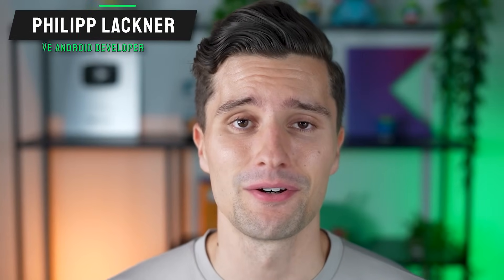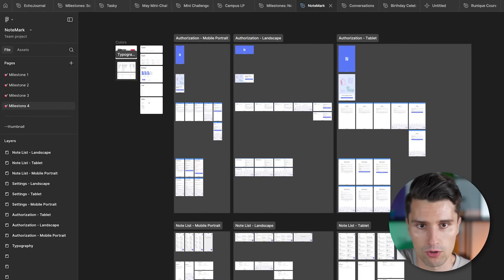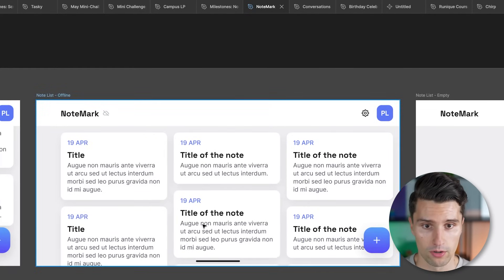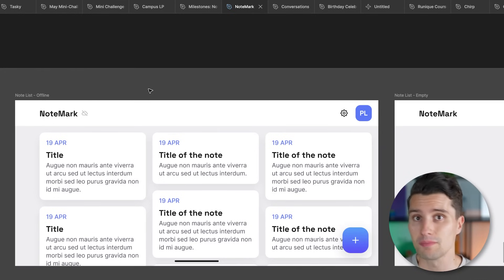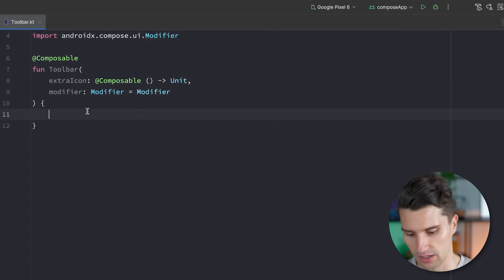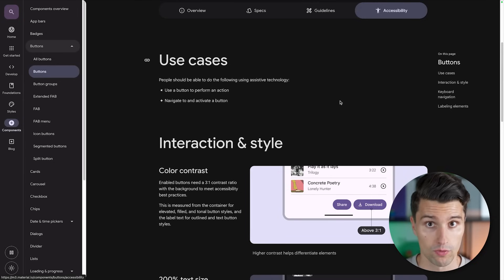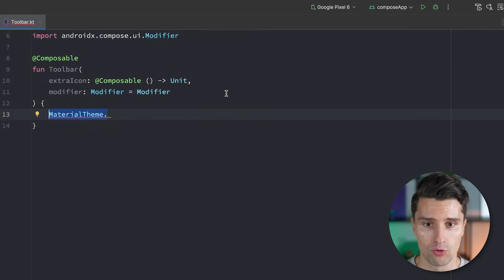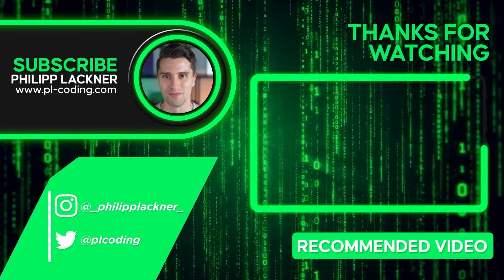Custom Design Systems In Jetpack Compose - THESE Are My Best Practices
In this video, I'll share what counts when creating your own design system in Compose (Multiplatform). Depend on Material3 components? What is part of your design system and what not? How to reuse them? I'll answer all of that.

Join my 12-week Android & KMP mentorship program and get prepared for the industry on an 1-to-1 basis: